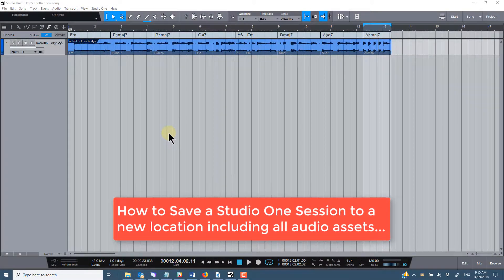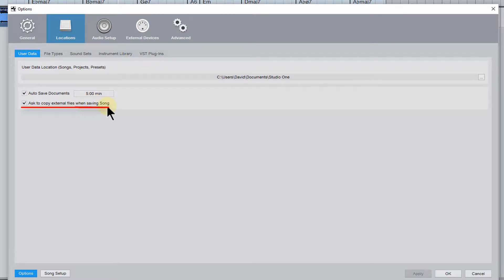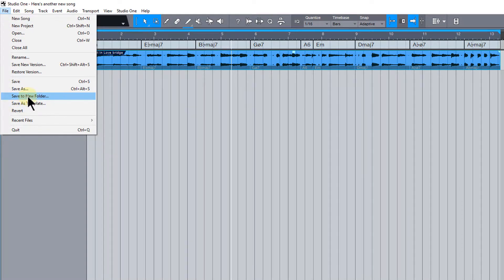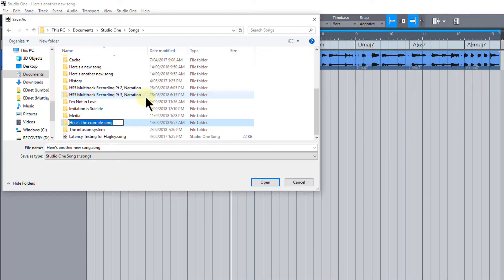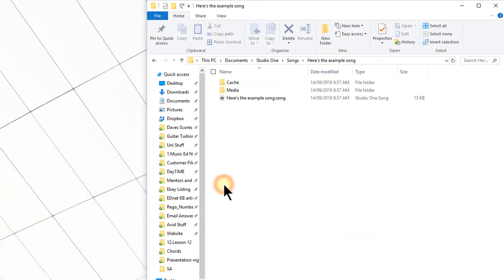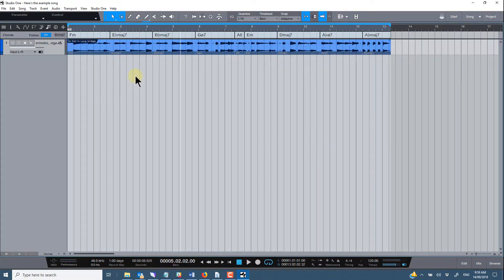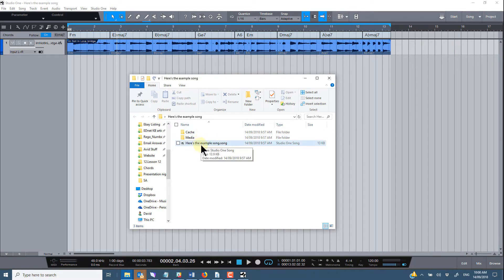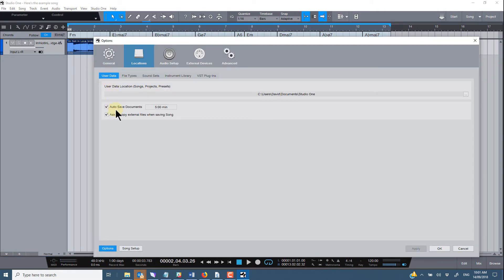Save, copy and relocate a Studio One session including all audio assets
This short video will clarify the process that allows one to Save, copy and relocate a Studio One session to another hard-drive or other location on a computer, including all audio assets.  It is necessary to understand this so you can move your Studio One sessions between machines, without leaving your audio data behind on the original machine it was recorded on.

*If you or your school would like to purchase PreSonus Studio One, or you have any other music-technology needs, please get in touch with us today via the contact info below:

PH (Australia): 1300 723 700